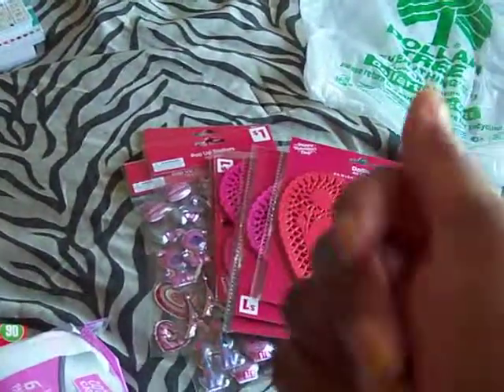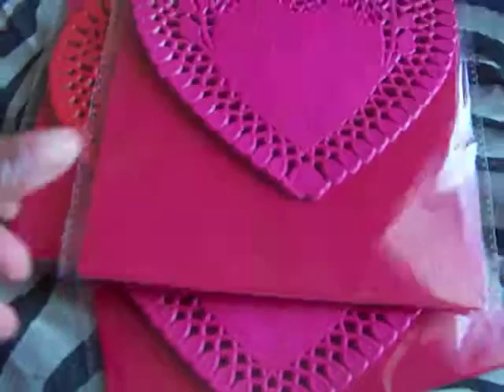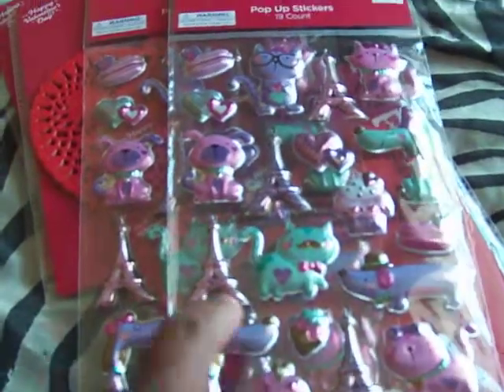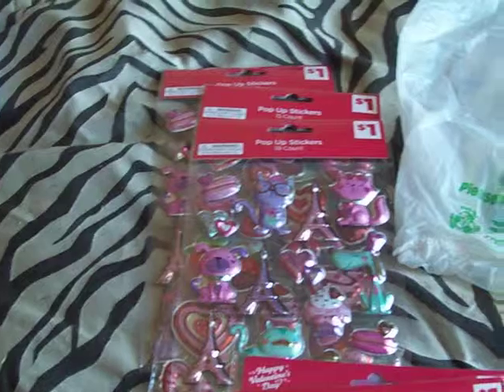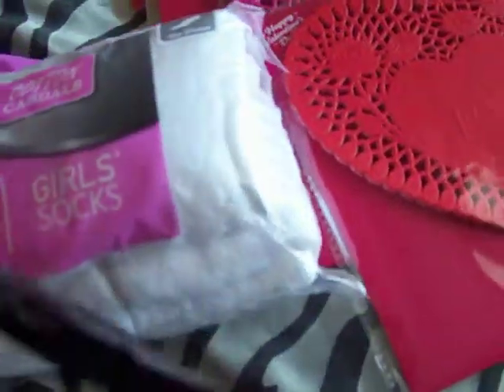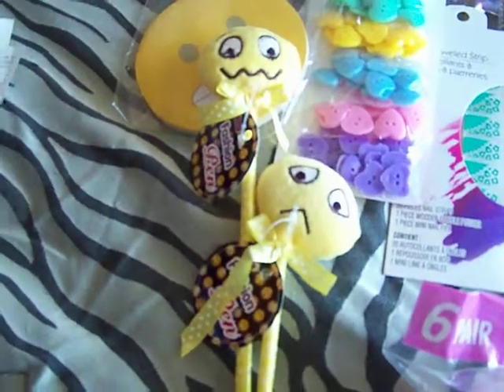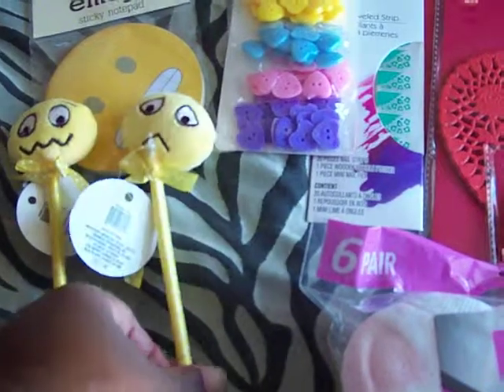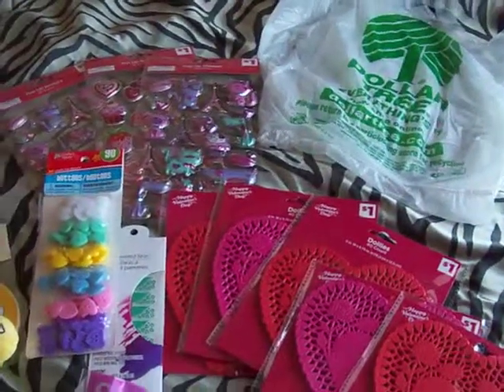Dollar Tree / Dollar General Haul